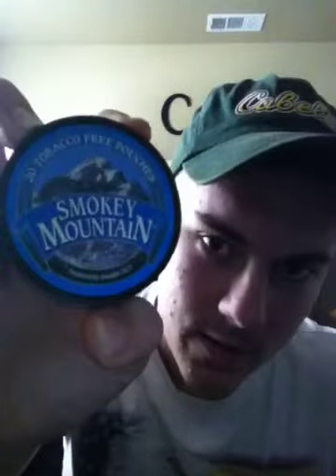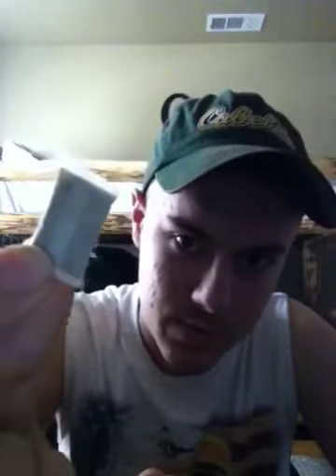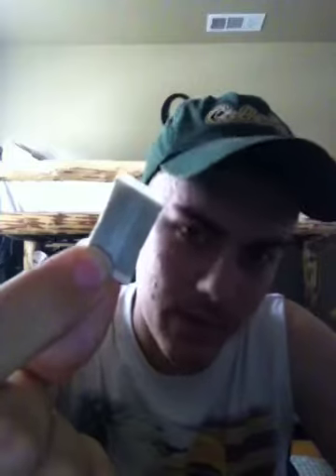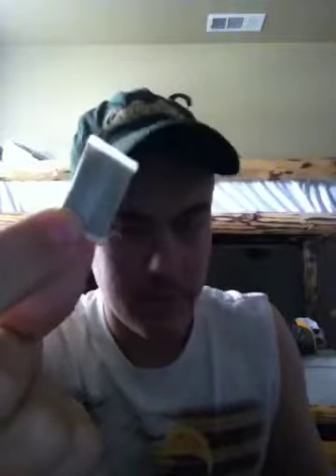Smokey Mountain Snuff Arctic Mint Pouches Review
Review on smokey mountain snuff arctic mint tobacco free pouches.